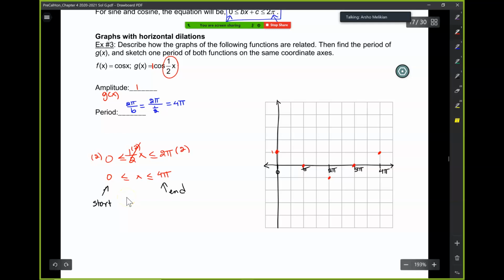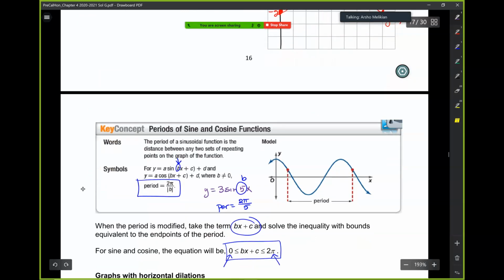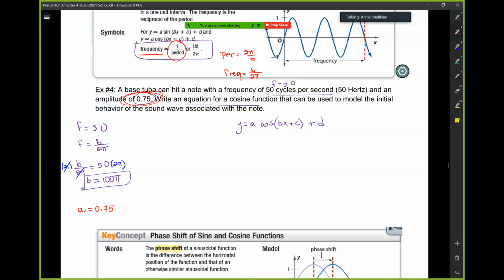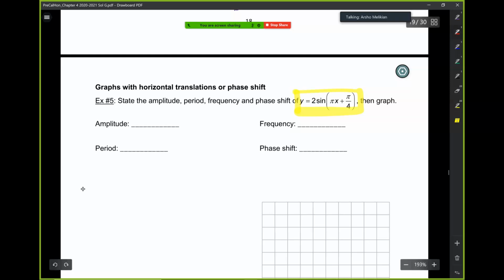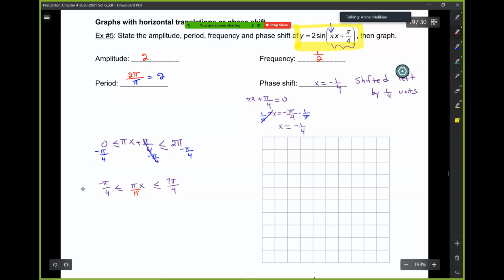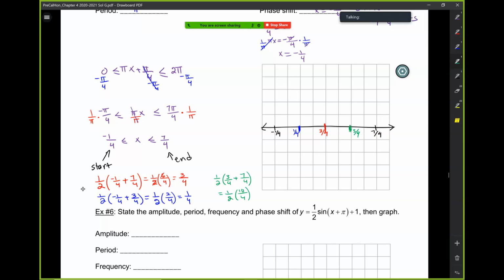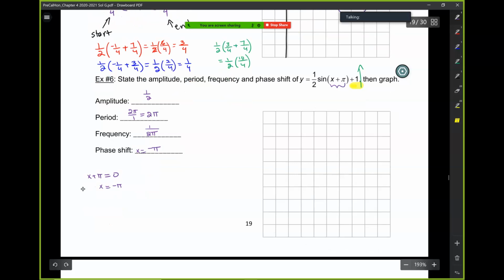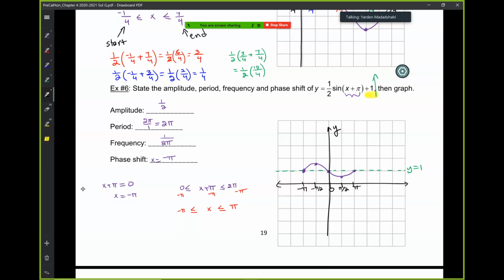Precalc Hon 4.4